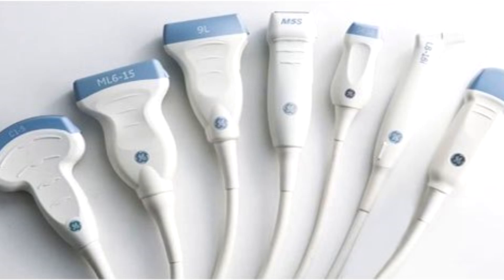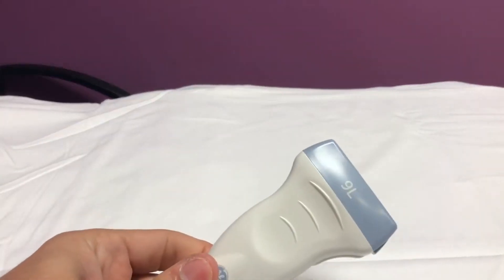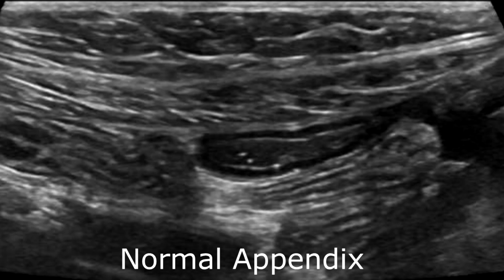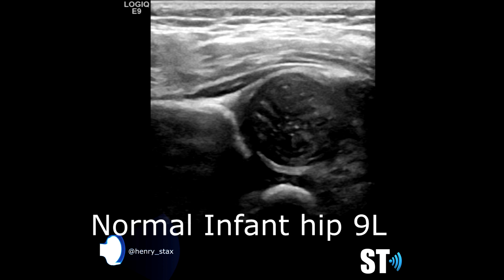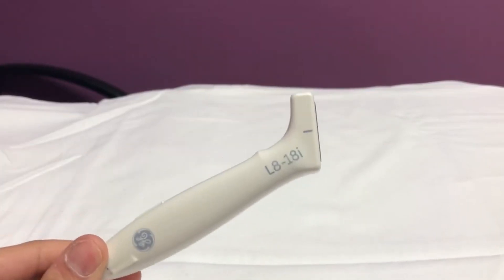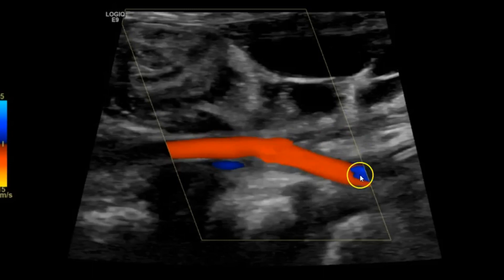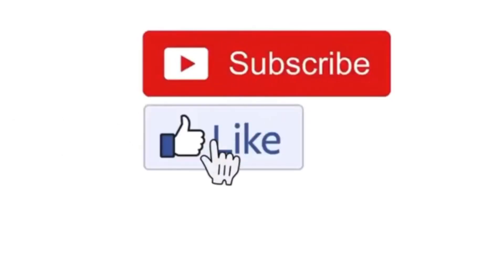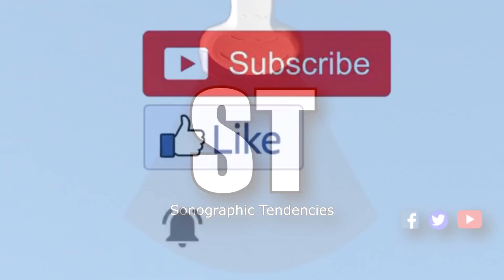Transducers Types and Uses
Good day everyone, just wanted to share a quick video explaining the transducers I use. These are all probes from General Electric Logiq 9 but the types of transducers are similar through out all manufactures.

There are 3 basic transducer types
Convex array (Curved, Curvilinear)
Sector array (Vector, Phased array "cardiac")
Linear array ("vascular, small parts, MSK, hockey stick")

This is just a quick overview hope you all enjoy.